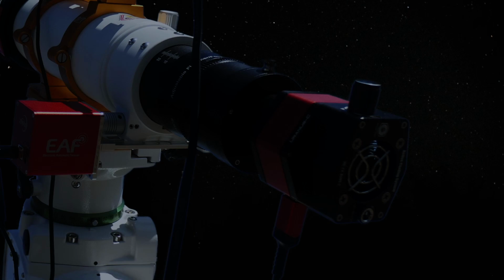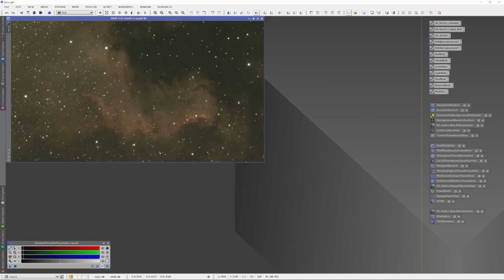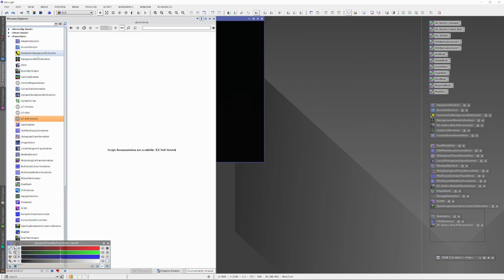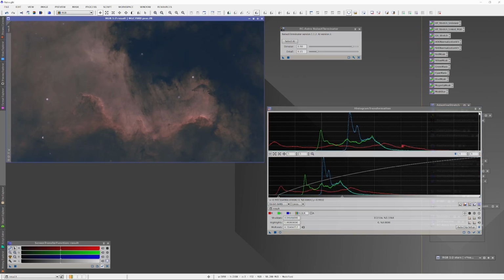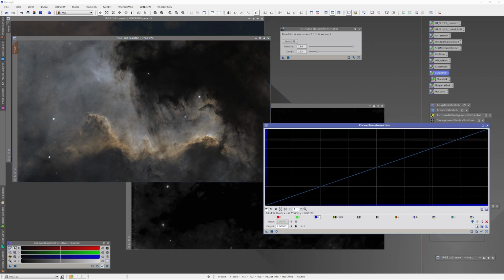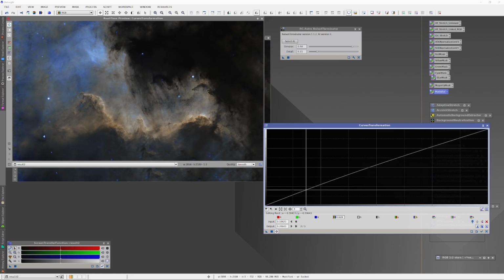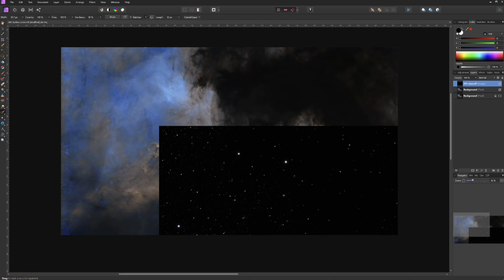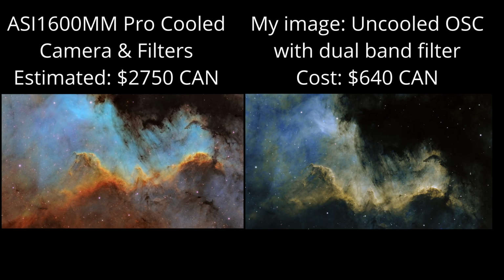Proof the Uncooled OSC Is Ready to Compete With Cooled Color and Mono Cameras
Cooled cameras and narrowband on monochrome sensors have suddenly met their match in the modern uncooled OSC (one shot color camera).  They just don't know it yet.  Don't believe me?  Let's push an ordinary uncooled OSC astrocamera to its full capabilities and see what we get.  I'll show you the process to make an ordinary uncooled OSC image become dazzling step by step.

We have three channels.  In the UNDERSTORY program, we explore natural history and issues of conservation.  The Microstory program portrays the mysterious and beautiful world of the microscopic.  The Sky Story program explores the cosmos and delves into astrophotography.

All our programs are committed to the standards of scientifically accurate, high quality content that aims to educate and inspire.